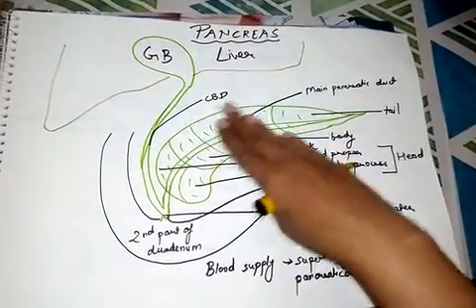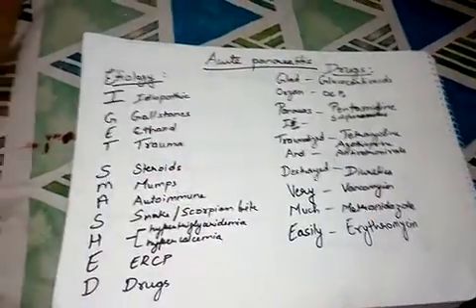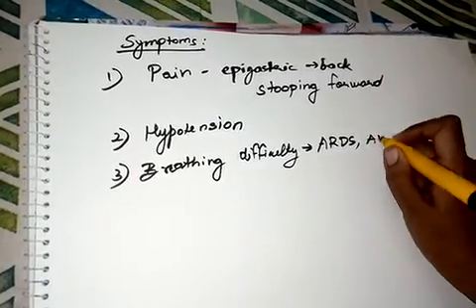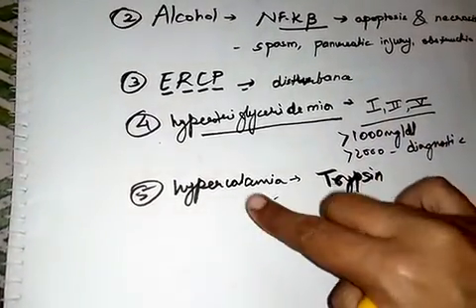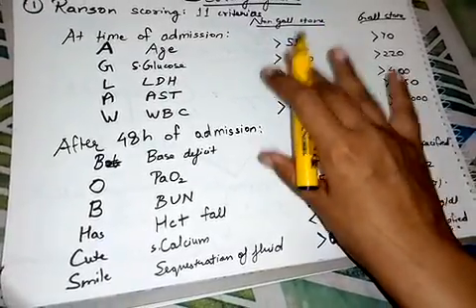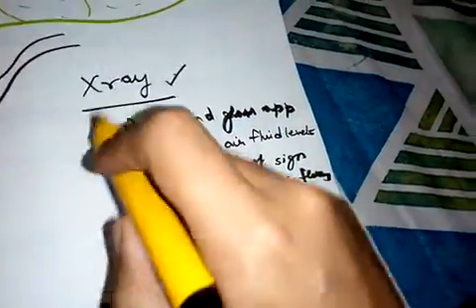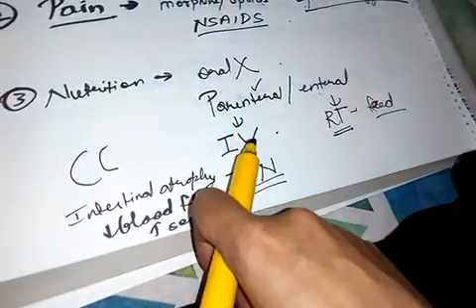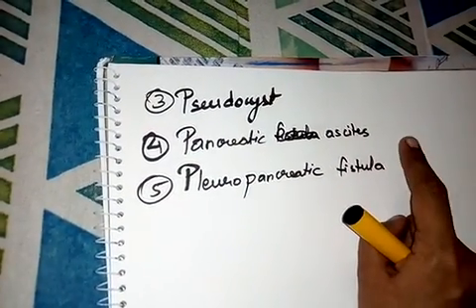Acute pancreatitis part1